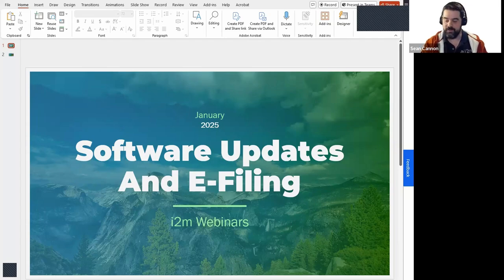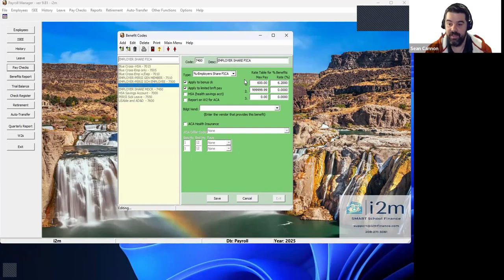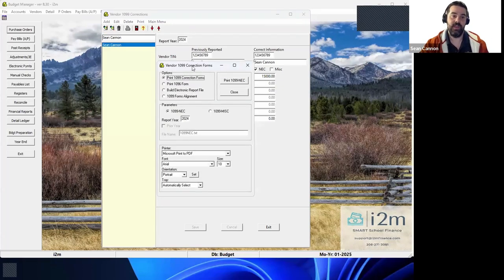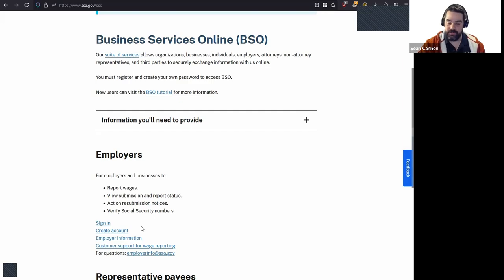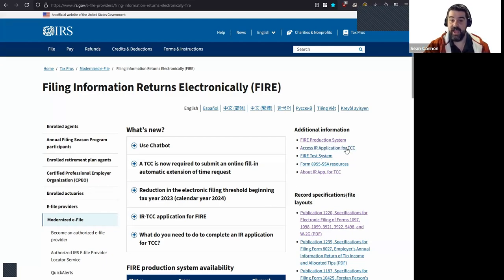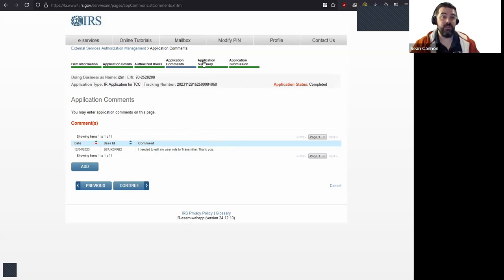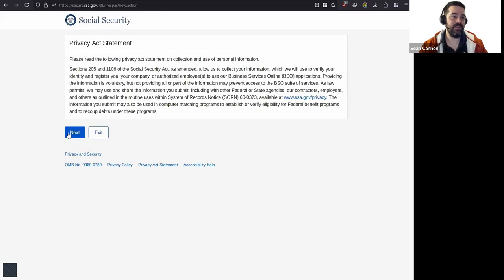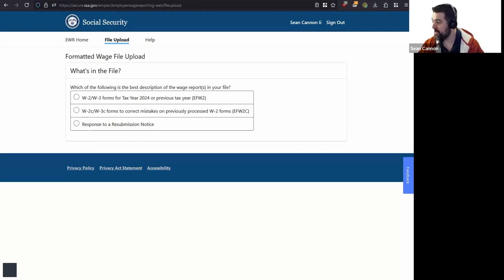Software Update & E-Filing Webinar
In this webinar, we covered a few recently released software updates and the process for e-filing W2s and 1099s.